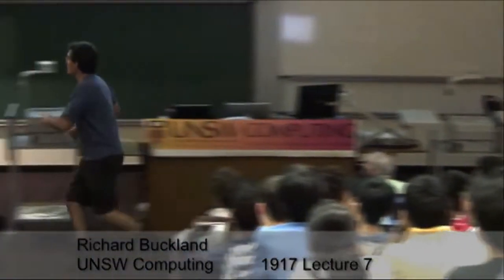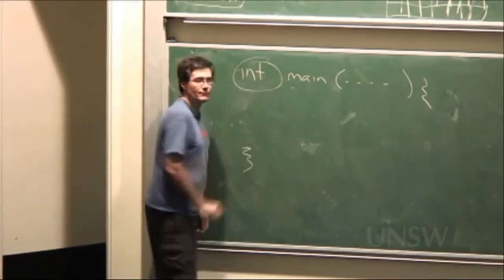UNI TV 2010 Episode 4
UNITV 2010 Episode 4